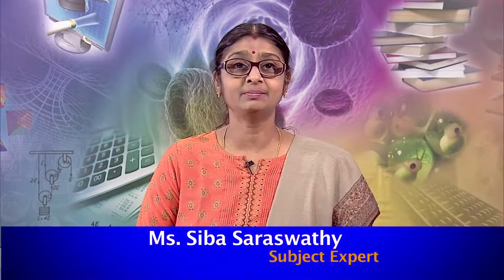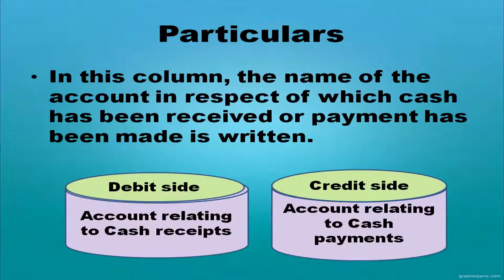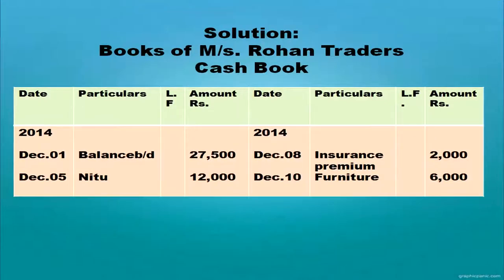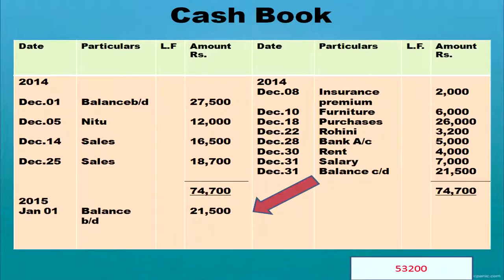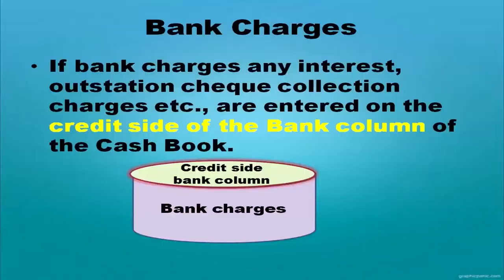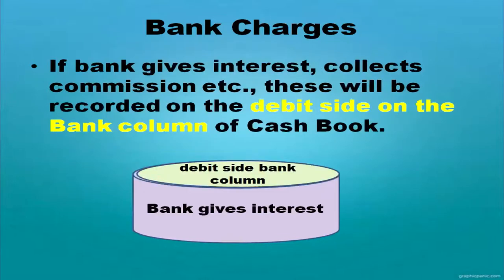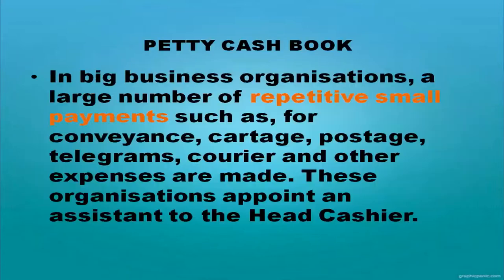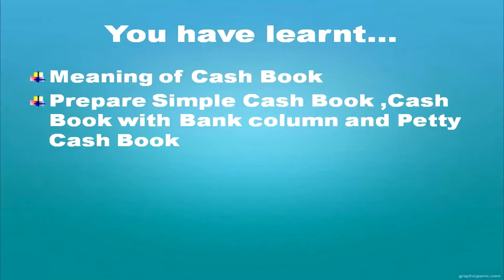7 Cash Book Part 2 Sr. Secondary 320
After Watching this lesson you will be able to z state the meaning of Cash Book;
 enumerate the types of Cash Book;
 state the meaning and draw Simple Cash Book as per format;
 state the meaning and draw Cash Book with Bank Column as per format;
 prepare Simple Cash Book and Cash Book with Bank column;
 posting of Cash Book in the ledger;
 describe the meaning and need of Petty Cash Book;
 prepare the Petty Cash Book.